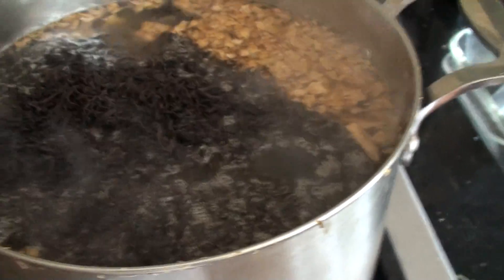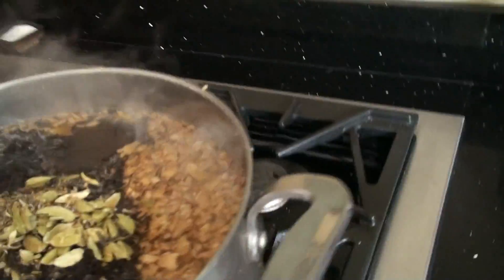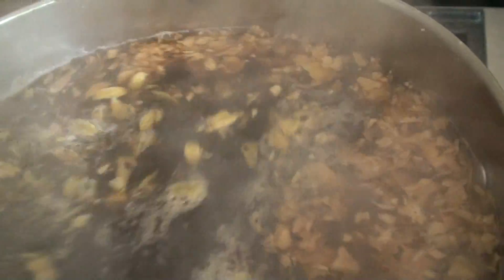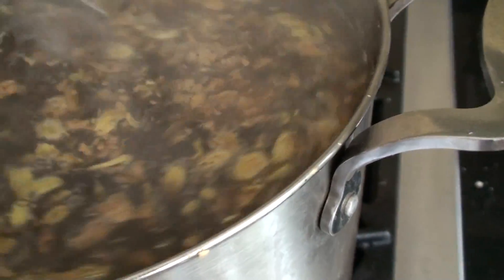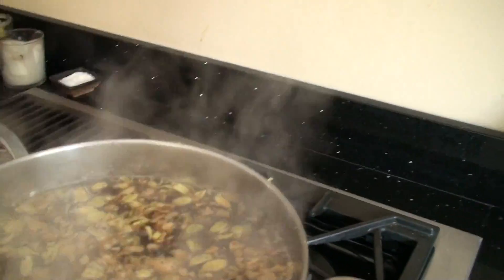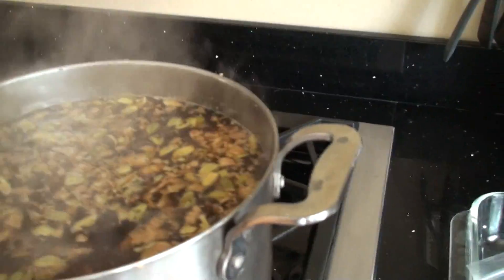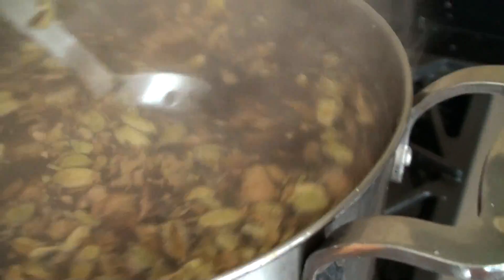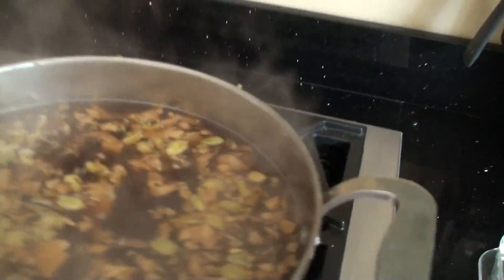Steeping Tea and Cardamon For 3 minutes Organic Chai Tea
Steeping Tea and Cardamon For Organic Chai Tea shown Perry Henderson, a top agent and REALTOR at Prudential Texas Realty in Austin TX 791.7462. This is one of Perry's Organic Cooking Recipes. When you select your Austin REALTOR, the right REALTOR, like Perry Henderson and the Live Well Team, we're here to help and never too busy for you or your referrals.